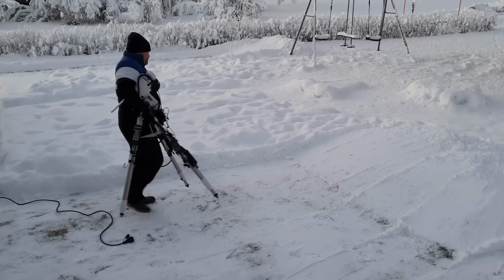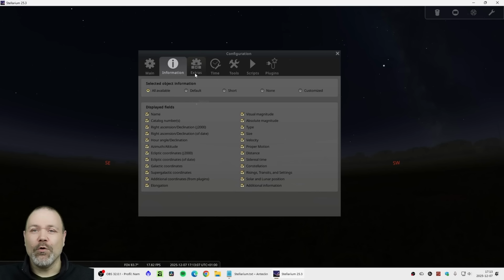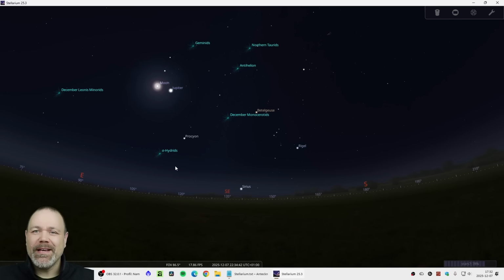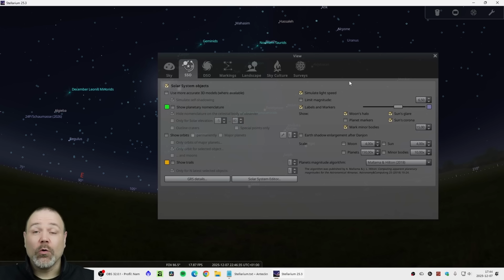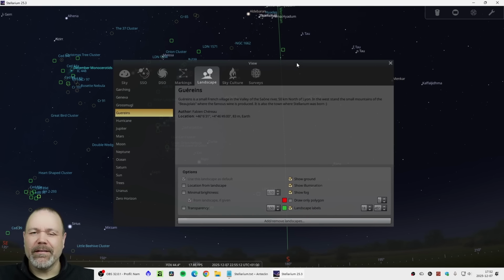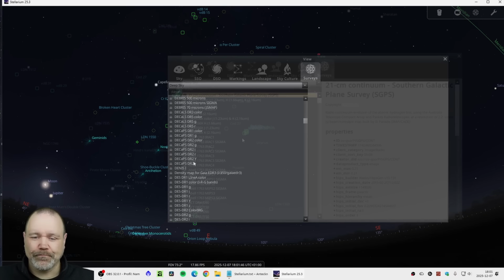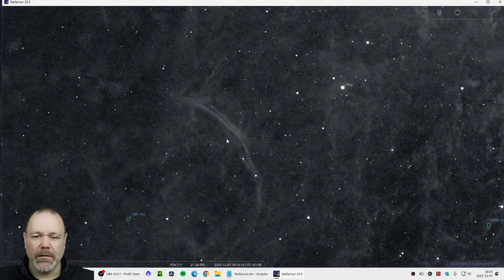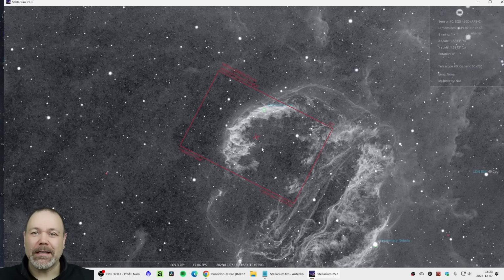Stellarium with Sky Surveys: Astrophotography Game-Changer!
Stellarium tutorial for astrophotography planning - learn how to use this free astrophotography software to find and preview deep sky targets before imaging them. Perfect for astrophotography beginners and experienced imagers optimizing their workflow.

In this complete Stellarium app tutorial, I'll show you how to set up your exact telescope focal length, camera sensor specifications, and sky survey overlays to plan successful imaging sessions from my observatory in northern Sweden.

In this tutorial:

00:00:00 Introduction
00:01:35 Where to get Stellarium
00:02:27 Startup and navigation
00:03:04 Location settings
00:03:52 Basic configuration
00:09:27 Sky and view options
00:11:48 Solar system objects and comets
00:14:31 Deep sky objects
00:18:25 Markings
00:18:55 Landscape
00:19:38 Sky cultures
00:20:10 Using sky surveys to find and preview objects
00:29:47 Telescope, lens and sensor specifications
00:34:09 Discover the universe
00:35:07 Showcase from my observatory in Sweden

This astrophotography planning software has saved me countless hours of wasted dark sky time. By using Stellarium's sky survey overlays, you can identify the best targets for your specific imaging setup, whether you're shooting widefield Milky Way with a camera lens or deep sky imaging with a dedicated astronomy telescope.

Please note that in the equipment configuration I forgot to mention that you have to move your equipment to the top of the list in order for that to be selected. I failed to pay attention to that, so I was actually using the wrong configuration, but close enough FOV.